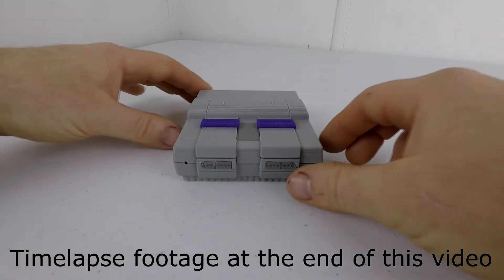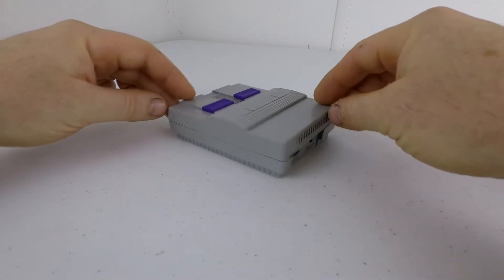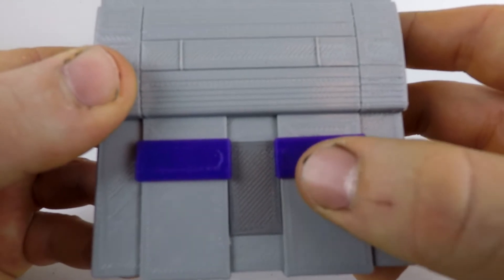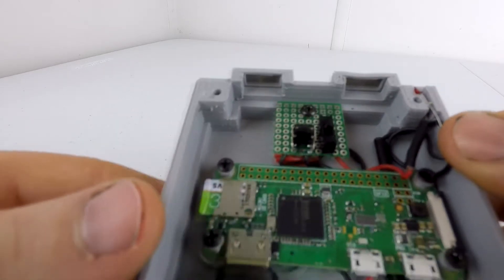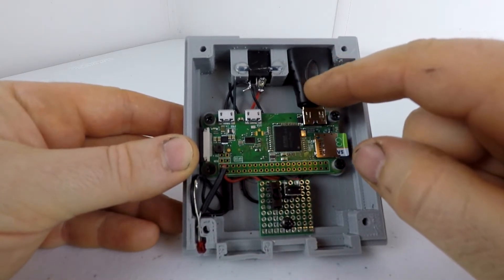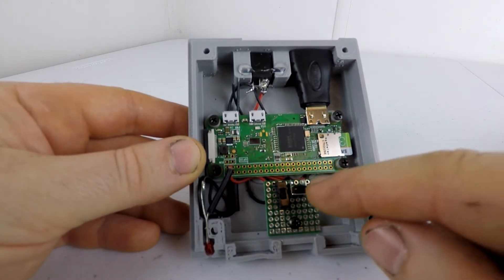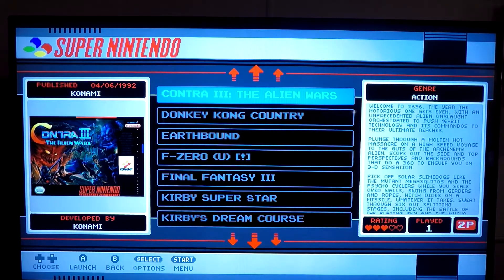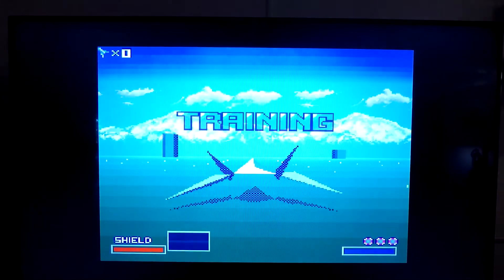Super NES classic (aka SNES mini) DIY 3D printed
3D printed SNES classic using raspberry pi zero w. This was a project I started a month and a half back and just finished up.

By using this link to purchase items, I get a small kickback that I can then use to put into better equipment, possibly another 3D printer, filament, etc. This is a good way for one to contribute to the channel by buying items you would have normally bought on Amazon anyways.